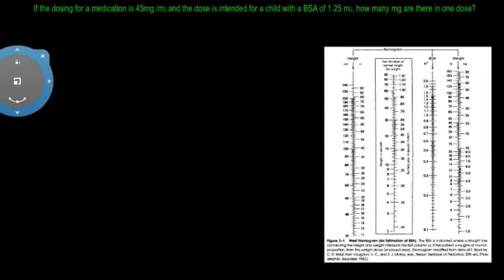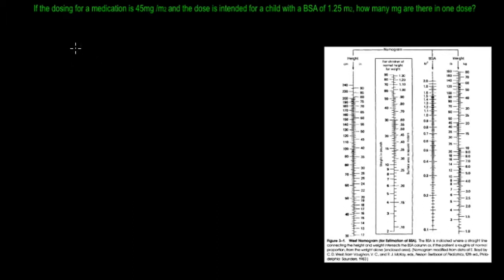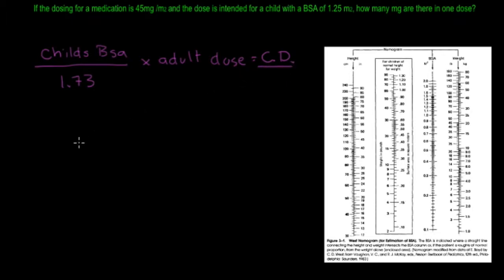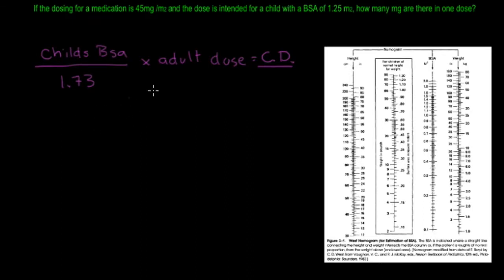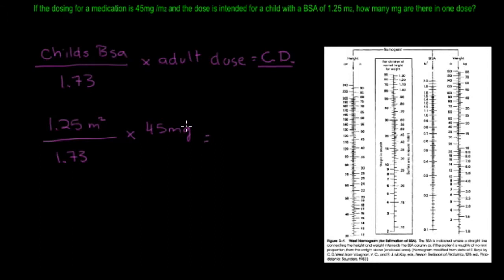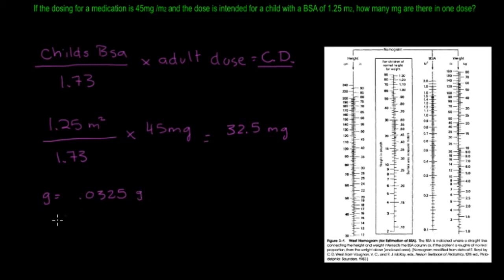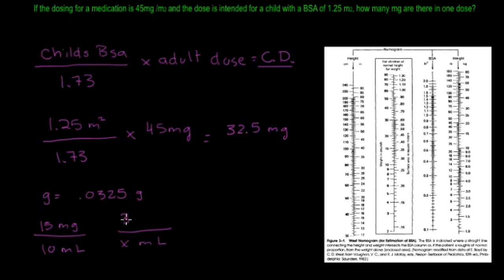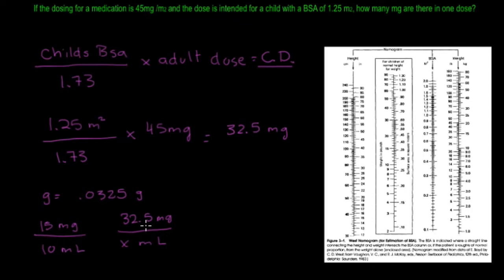PTCB BSA 2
Explanation of calculating Body Surface Area